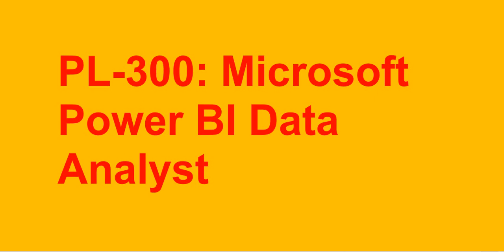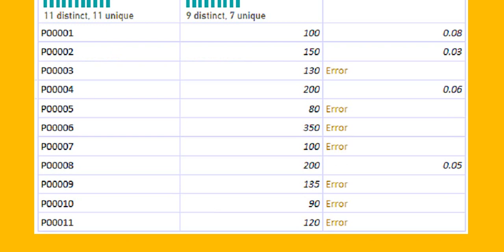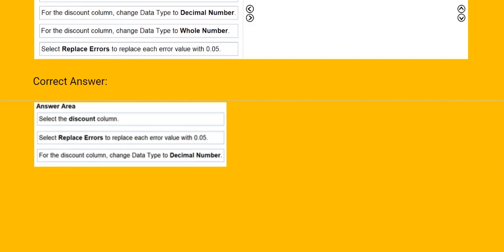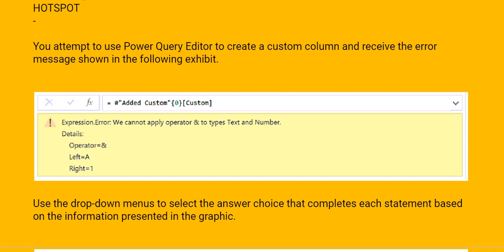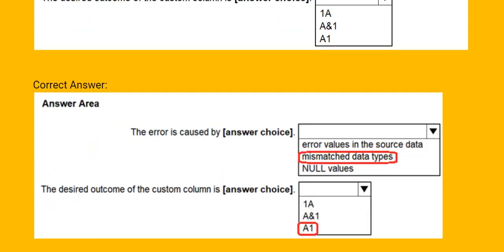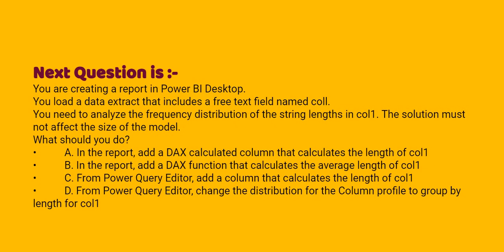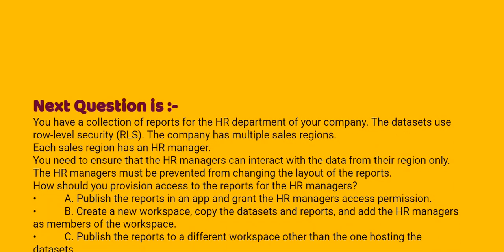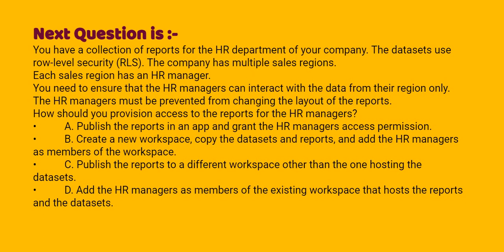Part#7: Microsoft PL-300 - Microsoft Power BI Data Analyst - Practice Questions & Answers